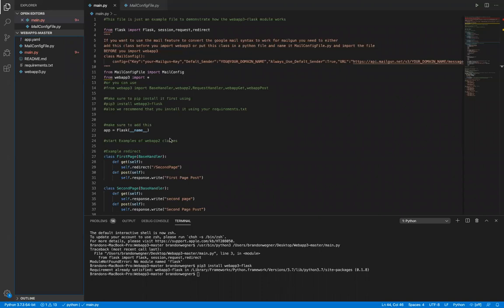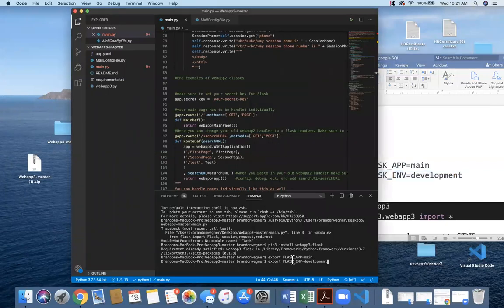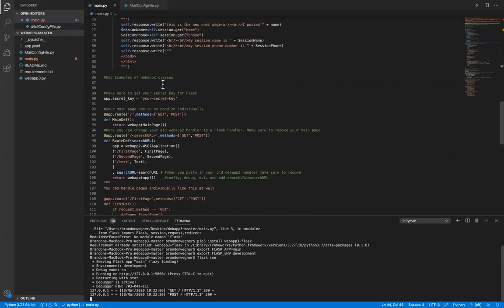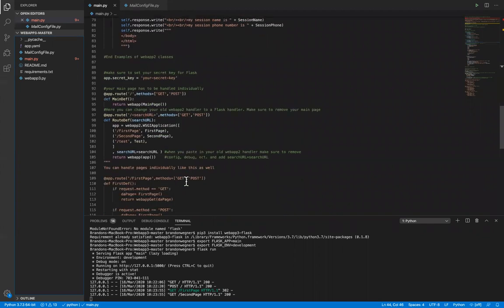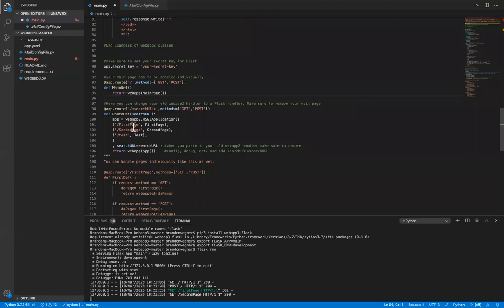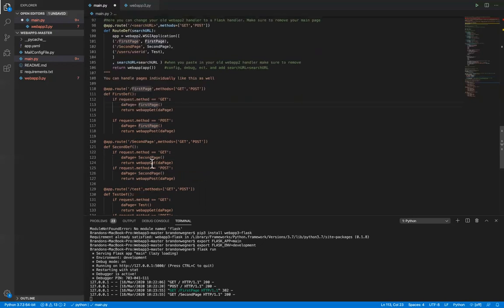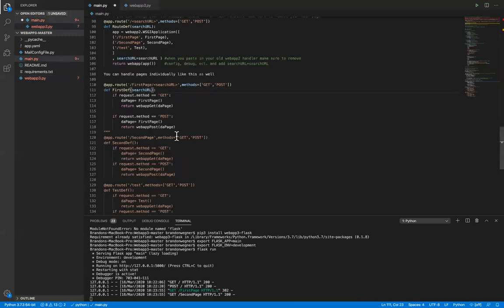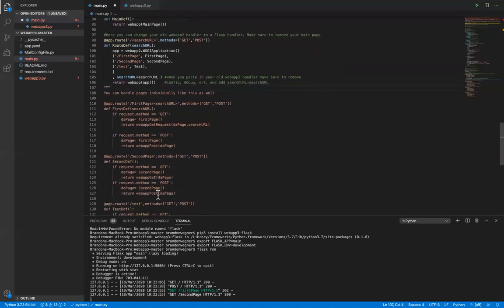webapp3 basics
In this video, you learn the basics of webapp3 if you have already watched the installation video. In this video, you'll learn how to convert your old webapp2 syntax to be able to run on python3 using the Flask framework.